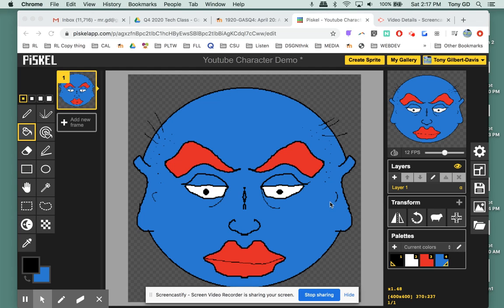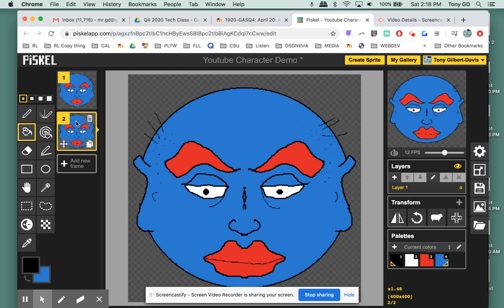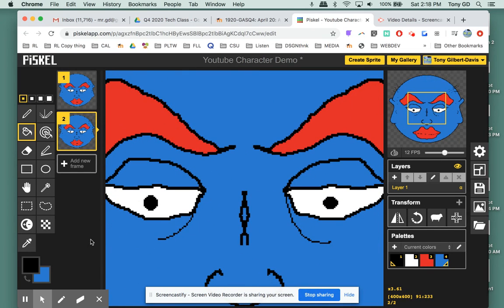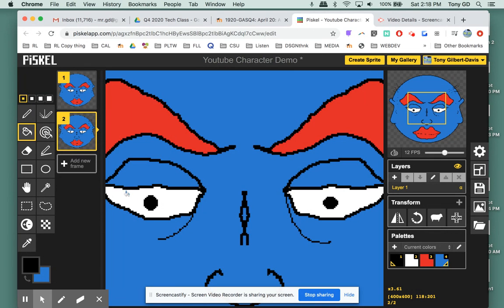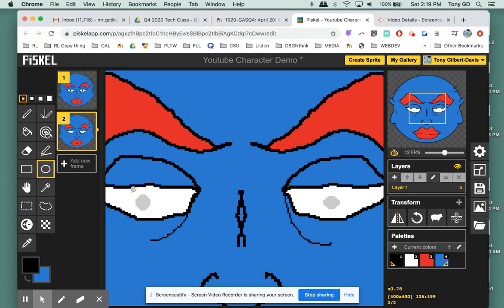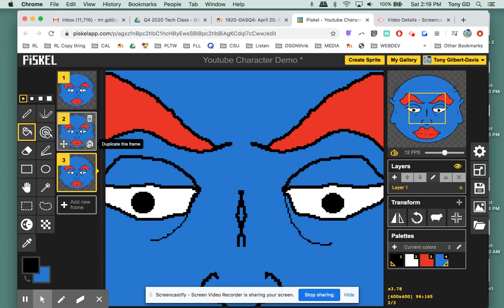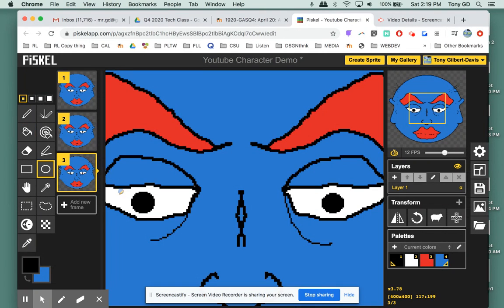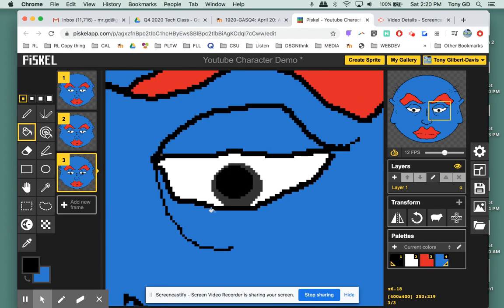Piskel Character Step 2 & 3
Duplicating frames, using onion-skin, color-picking tool, pen and paint bucket.